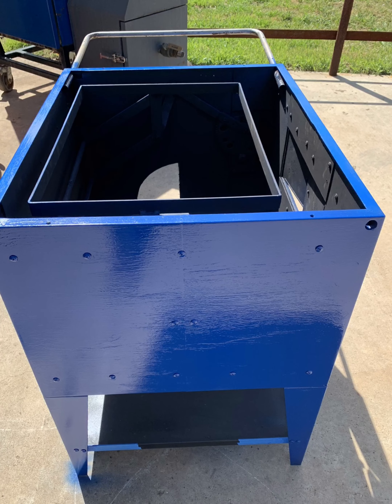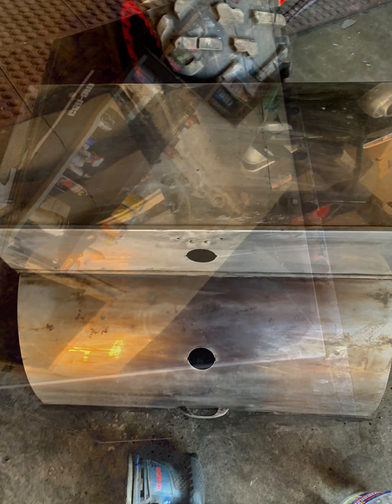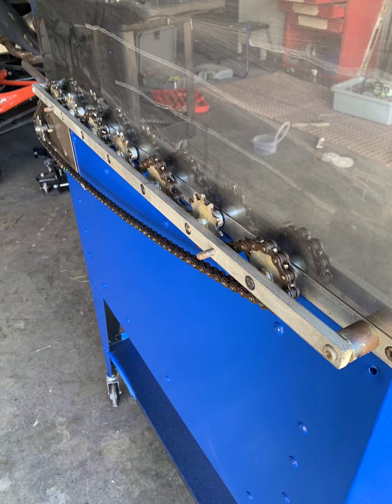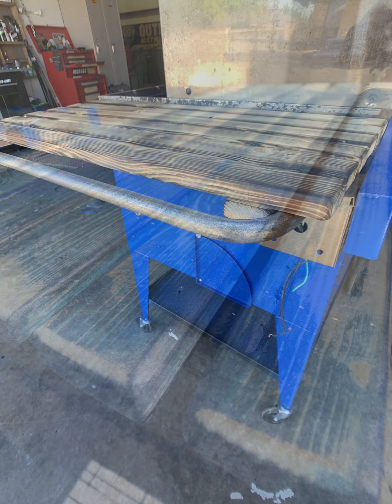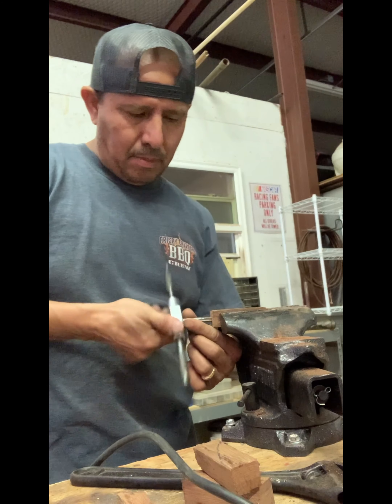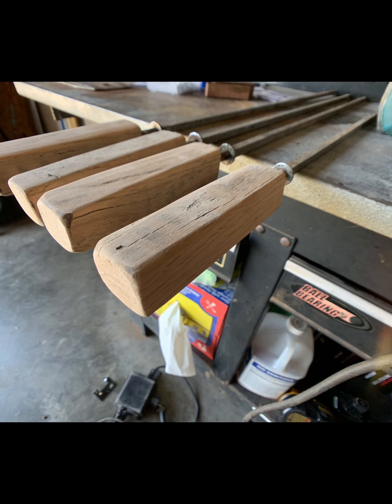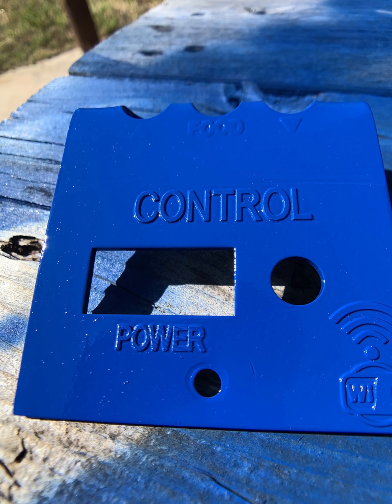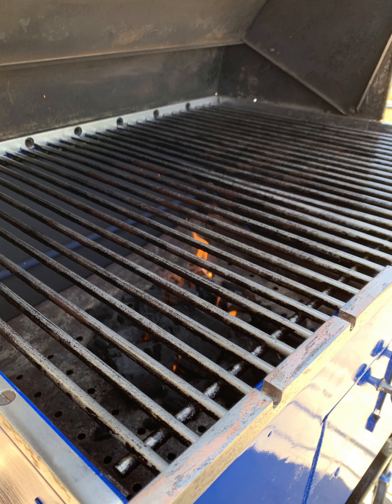Big Boy Grill Restorstion Part 3